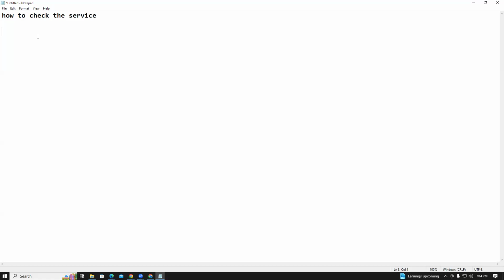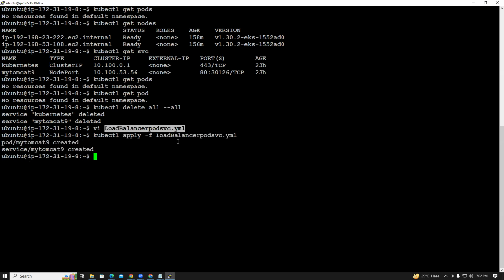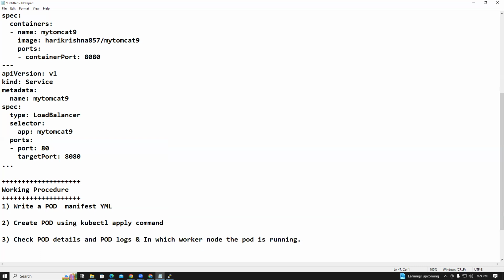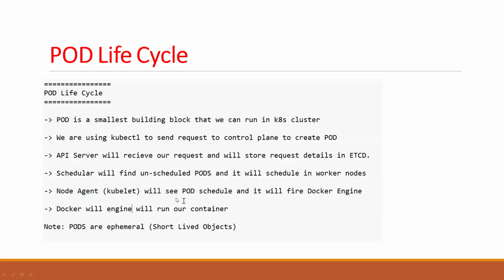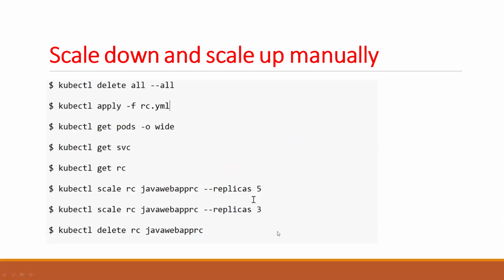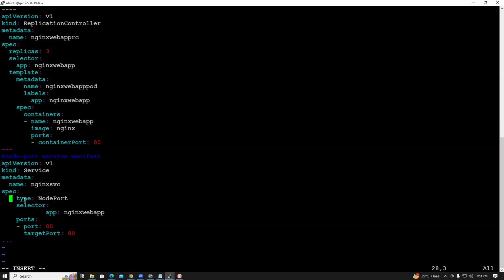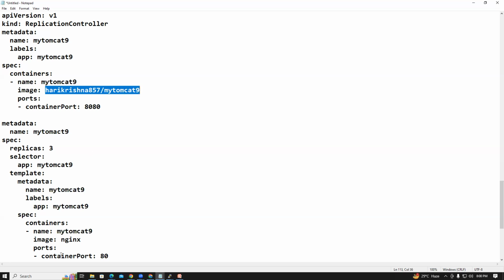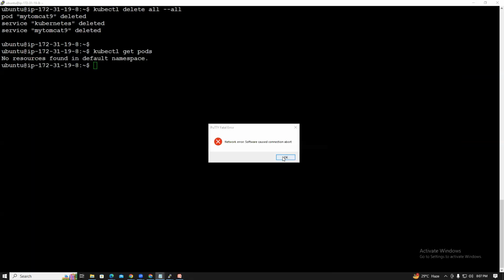Kubernetes Components for High Availability | Replication Controller Explained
In this video, we dive into the critical role of Replication Controllers in achieving high availability within Kubernetes clusters. Learn how Replication Controllers ensure that the desired number of pod replicas are running at all times, enhancing the resilience and scalability of your applications.

🔍 Key Topics Covered:

What is a Replication Controller in Kubernetes?
How Replication Controllers maintain high availability
Scaling applications with Replication Controllers
Best practices for configuring Replication Controllers
Whether you're a Kubernetes beginner or looking to deepen your understanding of high availability strategies, this video has you covered.